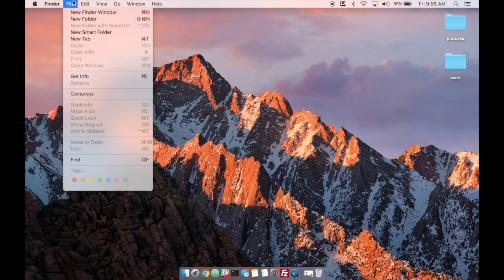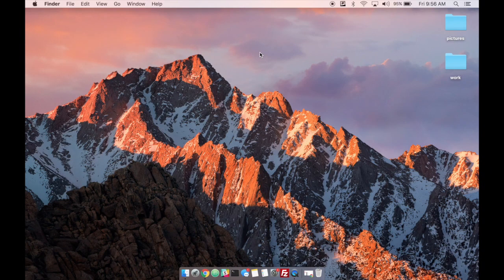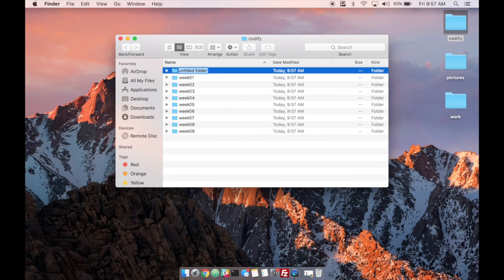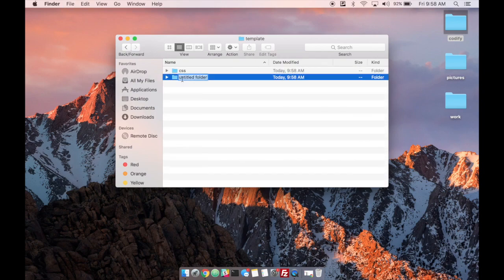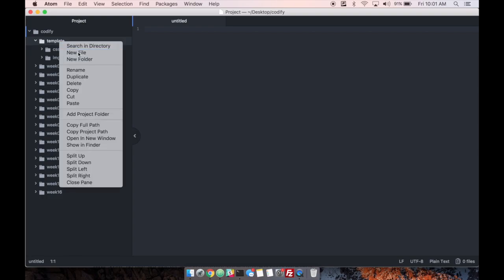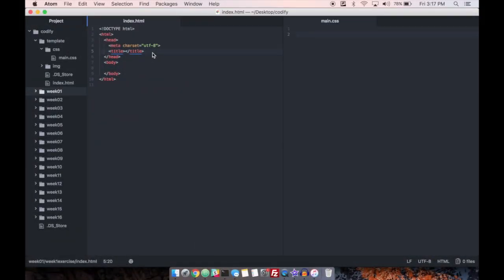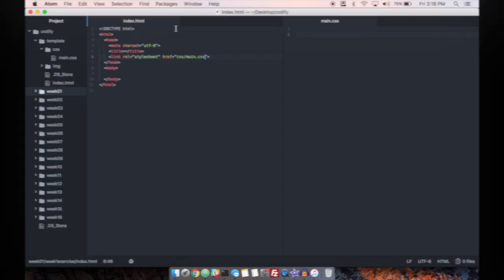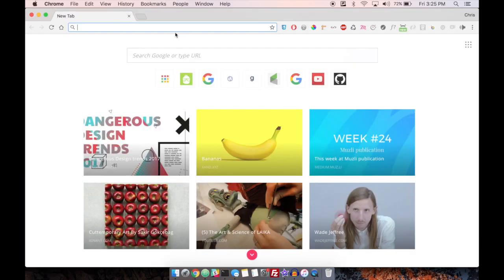How to make your first website on Mac OS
A short video shows you "How to make your first website on Mac OS"